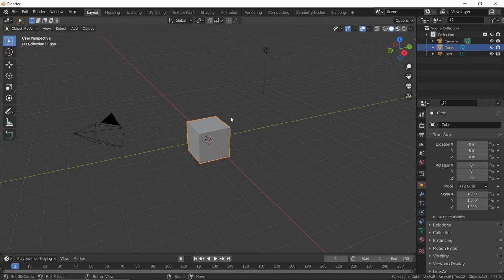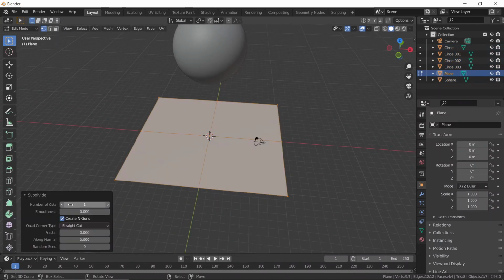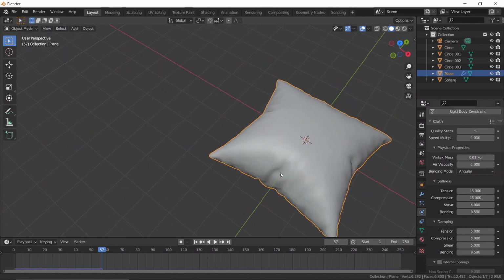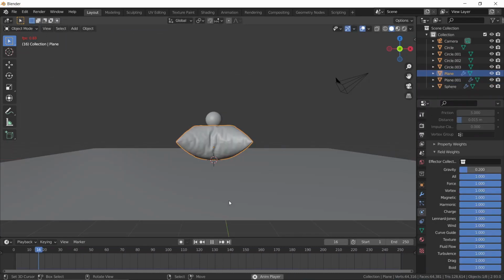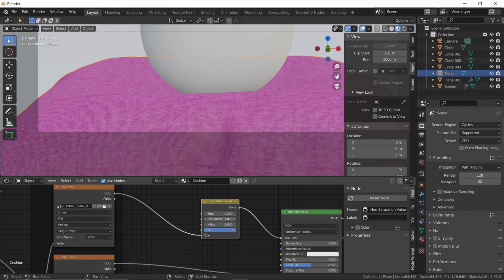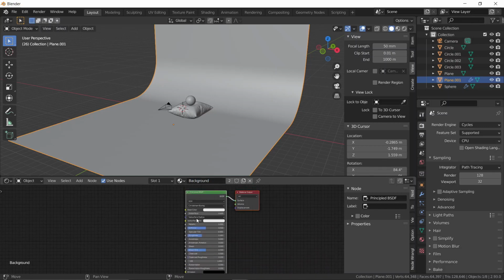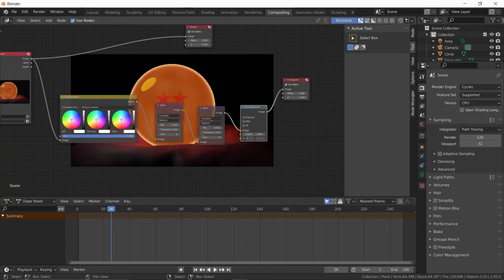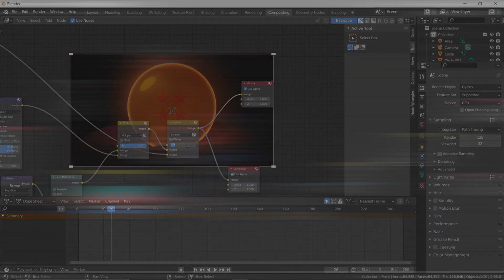Cinematic Dragonball in Blender (Breakdown)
This is how you make a Dragonball in Blender 3D.

Timestamps
0:00 - 0:50 Intro
0:50 - 1:37 Creating the Dragonball
1:37 - 4:22 Cushion physics simulations
4:22 - 4:59 Scene setup
4:59 - 5:23 Cushion material
5:23 -  6:17 Dragonball material
6:17 - 6:27 Background material
6:27 - 7:13 Lighting
7:13 - 8:49 Compositing
8:49 - 9:21 Outro
9:21 - 9:41 SNEAK PEAK

kaaaaameeeeeeehaaaaaaaameeeeeehaaaaaaaaaaaa!!!